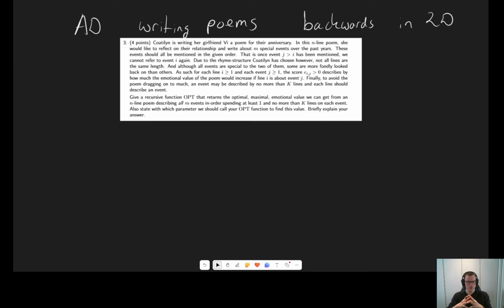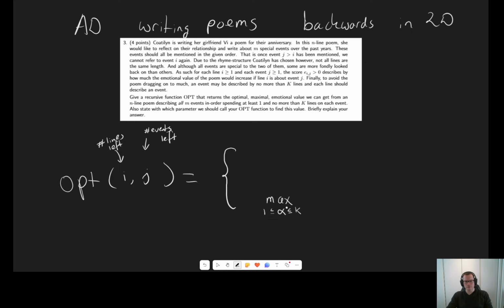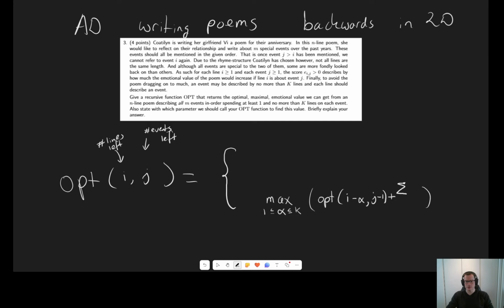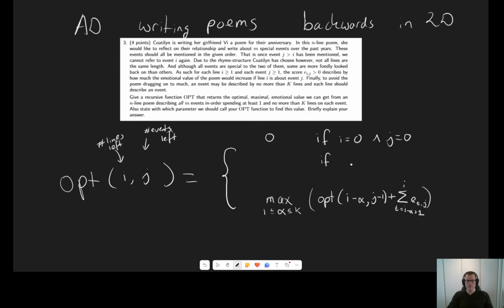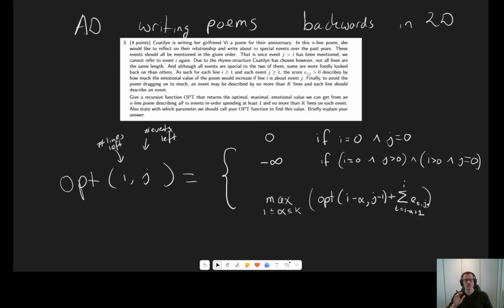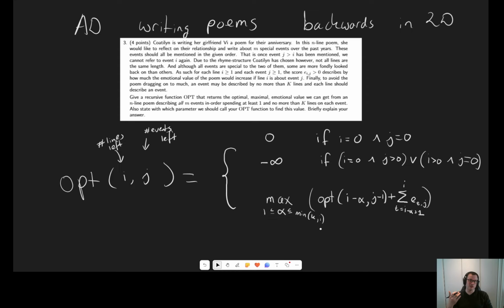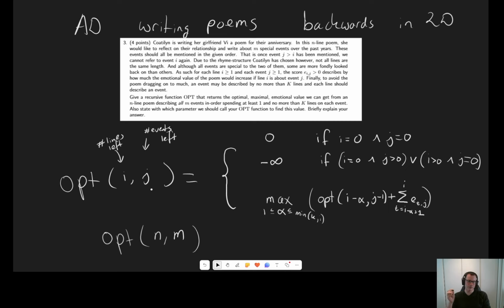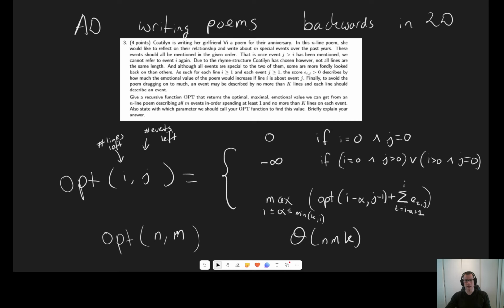AD - Dynamic Programming (Poems in 2D Backwards)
Subtitles generated by WhisperAI, sorry for any mistakes!

Question is written by me for the Written exam 2 of academic year 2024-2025.